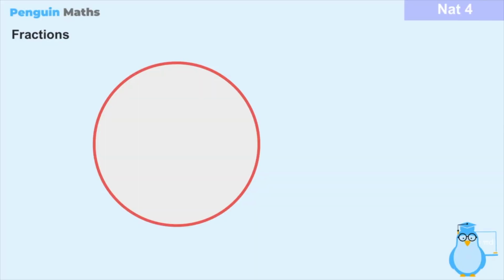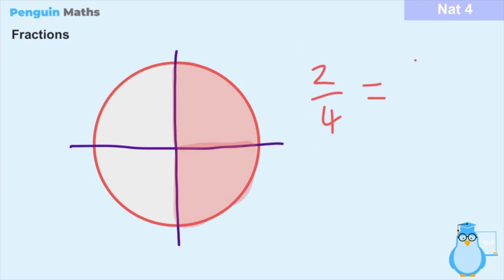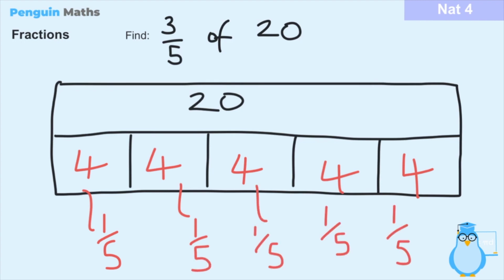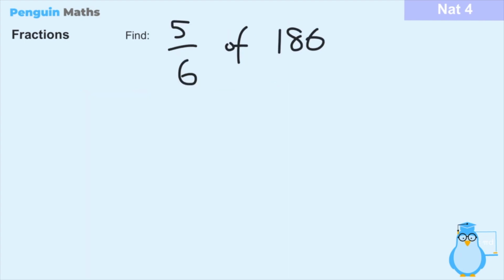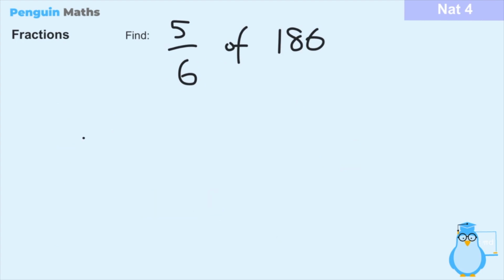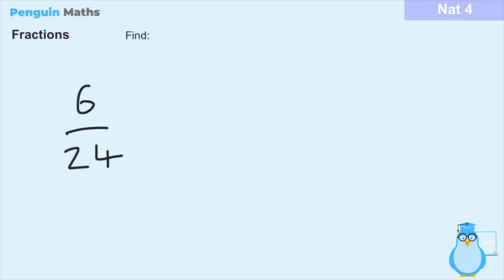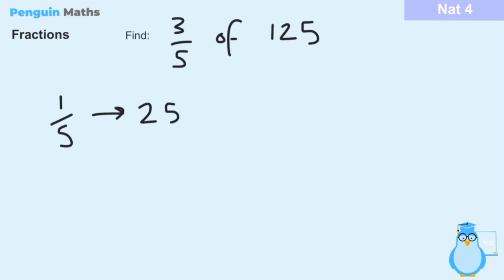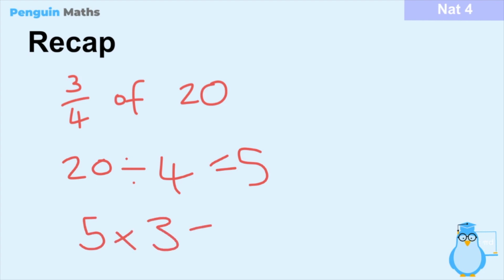Calculating Fractions - Nat 4 Maths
In this video, we introduce the concept of fractions. We look at how fractions (by using pizza as an example) can represent a segment or a portion of an object. We then look at how to calculate various fractions of numbers by doing several examples. We also learn what equivalent fractions are and how to simplify certain fractions.